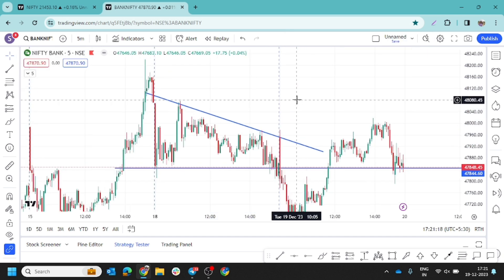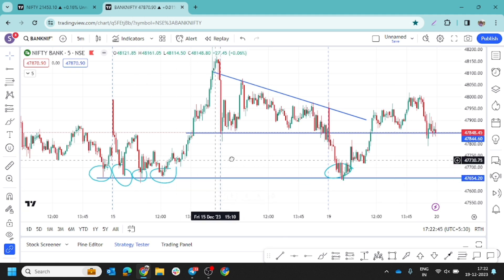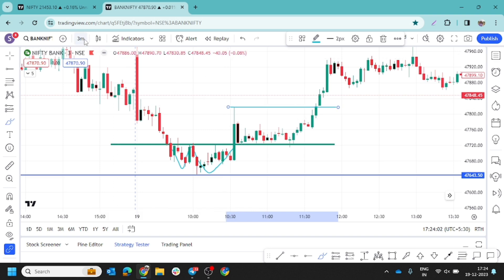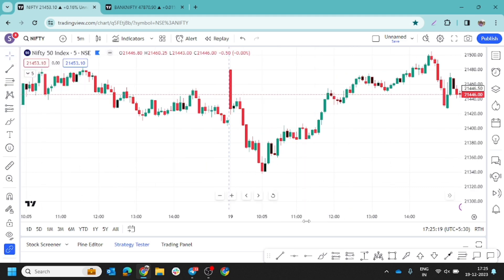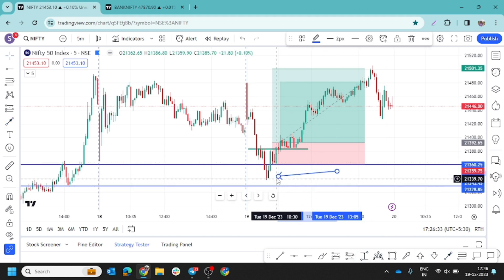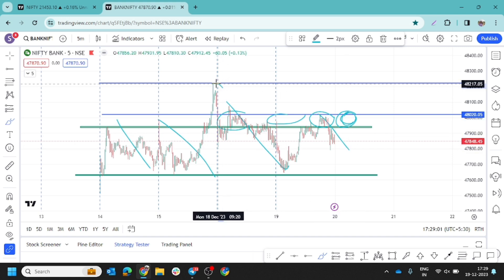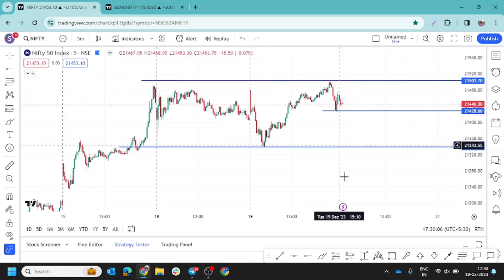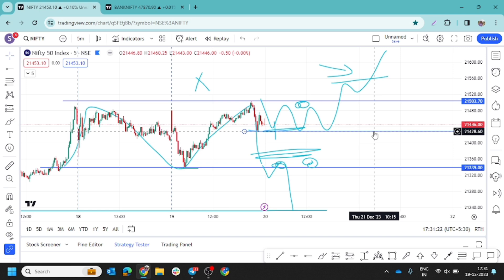Ep - 337 || Nifty, banknifty chart analysis || Price Action class + set-up || View for dec 20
Referal Code -EPIEJ67929

Benefit for opening the account on Dhan - You will be added in EOD Premium Community.

TOPICS COVERED IN THIS VIDEO :

1) NIFTY 50 ANALYSIS FOR WEEKLY
2) BANKNIFTY ANALYSIS FOR WEEKLY
3) NIFTY AND BANKNIFTY CHART ANALYSIS FOR Weekly

nifty analysis for
bank nifty analysis for
nifty analysis for
bank nifty analysis
bank nifty expiry  Weekly
nifty expiry strategy
bank nifty expiry strategy
Inside Candle Strategy
N Pattern Strategy
NIFTY EXPIRY  OUTLOOK
Nifty outlook for
Bank Nifty outlook for
Nifty outlook for Thursday
Bank Nifty outlook for Thursday
Nifty outlook for
Nifty Forecast
nifty
Nifty Nifty
nifty share price
bank nifty
nifty 50
bank nifty share price
nifty
nifty
nifty analysis
banknifty analysis
nifty prediction for
nifty analysis for
best trading stock
nifty target for tomorrow
nifty prediction
Weekly nifty prediction
Weekly market prediction
nifty tomorrow
nifty tomorrow
nifty analysis
banknifty analysis
nifty prediction
banknifty
nifty50
sensex
nifty
The Financial Literacy
The Financial Literacy
Happy Financial Literacy
Happy Financial Literacy